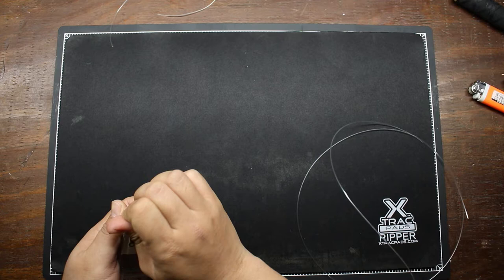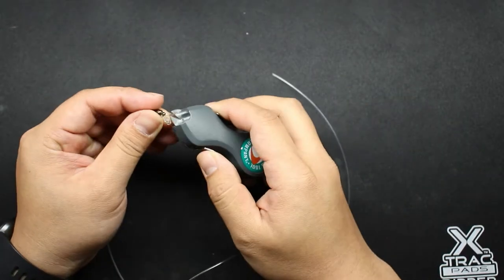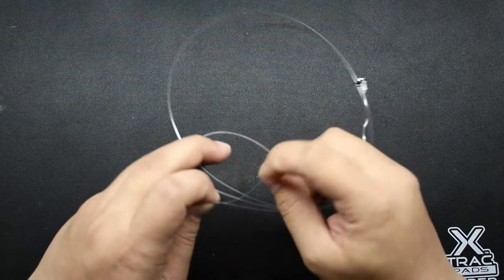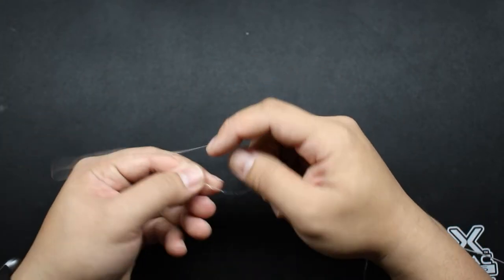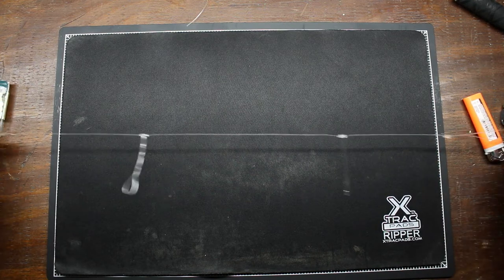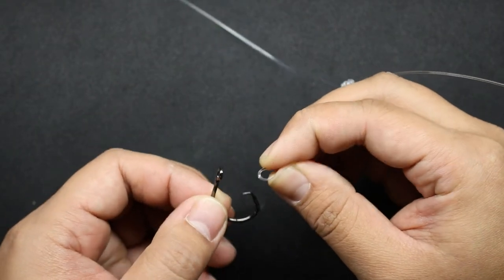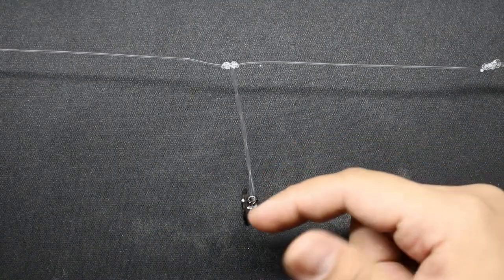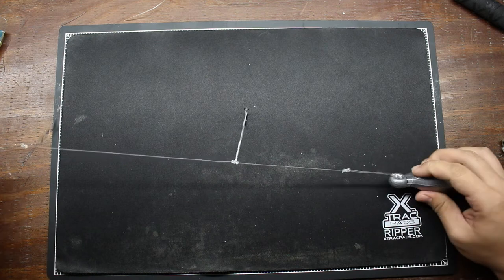HOW TO TIE A BOTTOM RIG FOR DEEP SEA FISHING AND OTHER APPLICATIONS !!!! (TANGLE FREE) !!!!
Learn how to tie your own tangle free bottom fishing rig that can be used in almost all applications from Deep Sea to Pier and the Surf!!